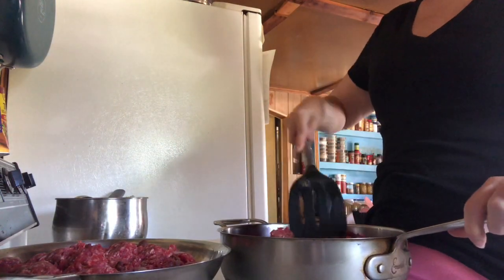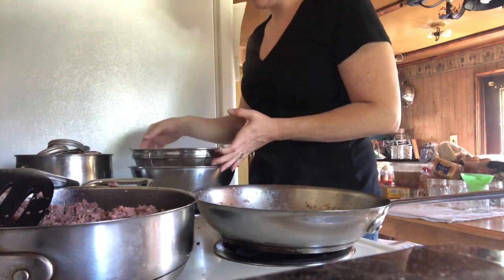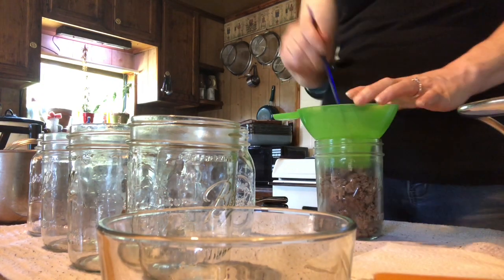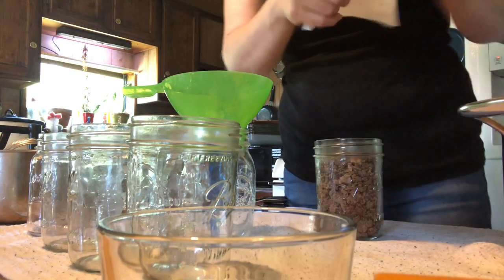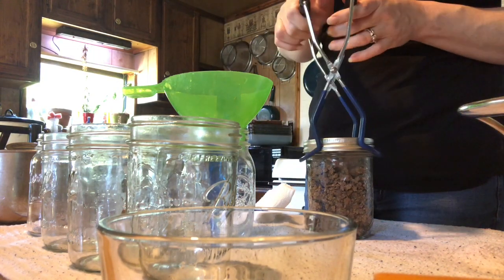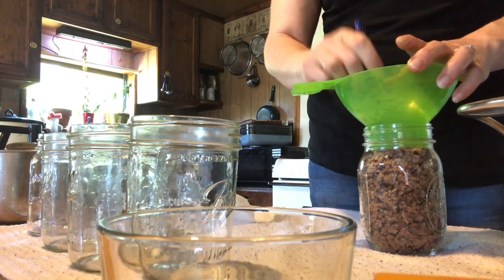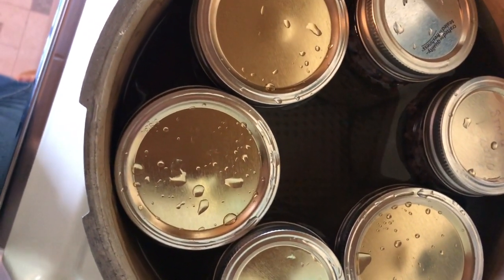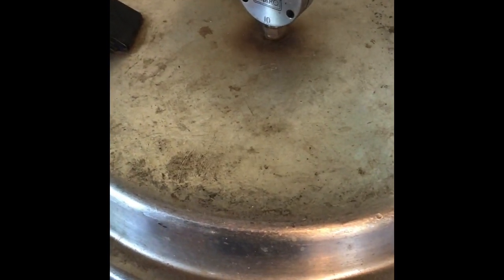HOW TO CAN BEEF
Join me as I dry can ground beef and ground deer